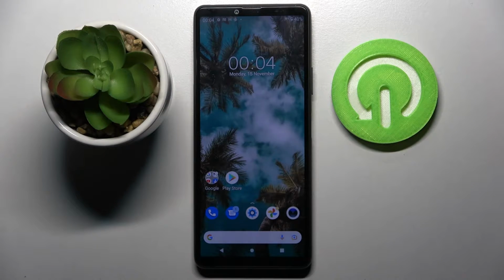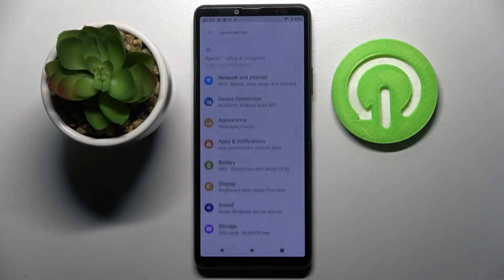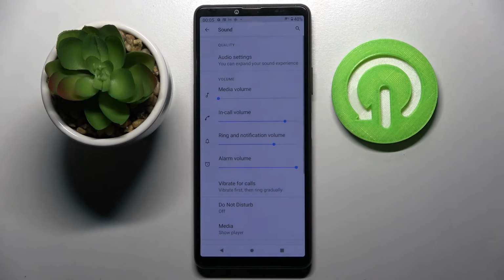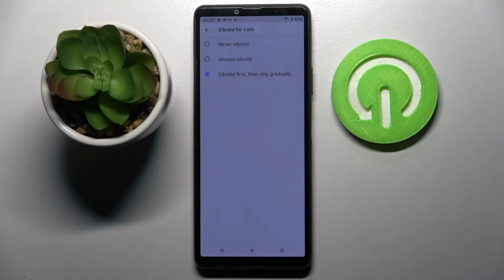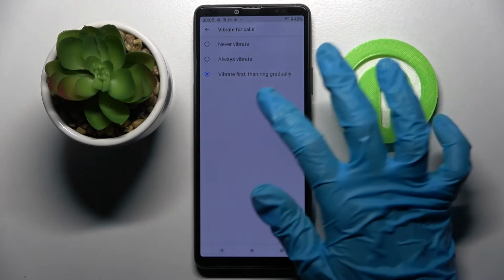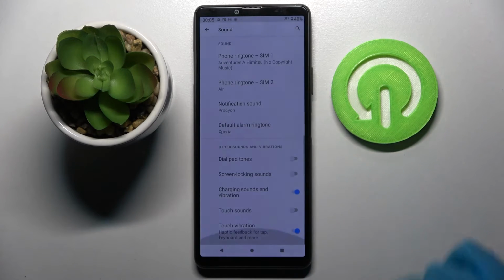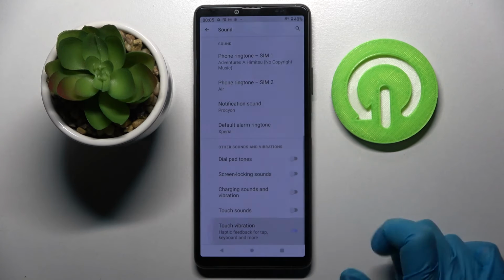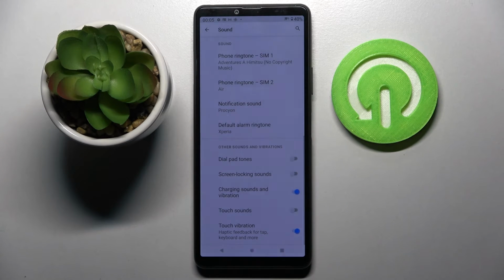How to Enter the Vibration Settings on the SONY Xperia 10 III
Learn more about the SONY Xperia 10 III:
In this video tutorial, our expert will showcase how you can find and enter the vibration options on your SONY Xperia 10 III smartphone. Therefore, if you would like to learn how it is possible to manage and access the vibration settings on the SONY Xperia 10 III mobile device, we kindly encourage you to view this video.

How to enter the vibration options on the SONY Xperia 10 III? How to find the vibration options on the SONY Xperia 10 III? How to manage the vibration settings on the SONY Xperia 10 III?